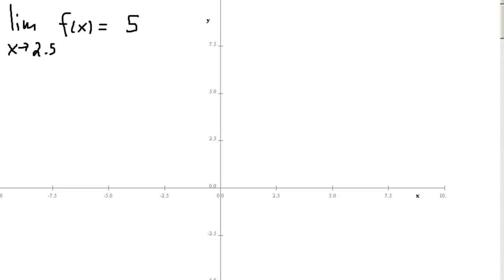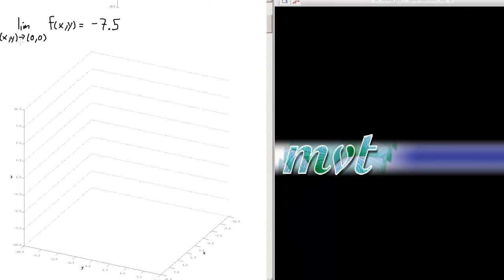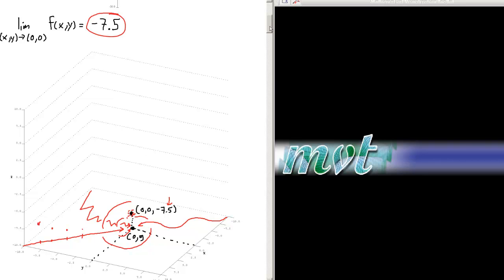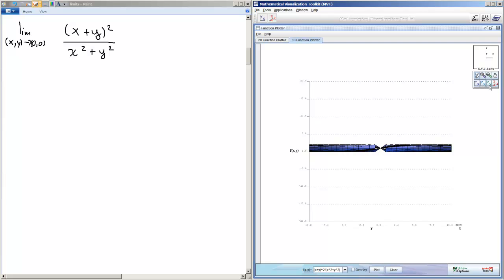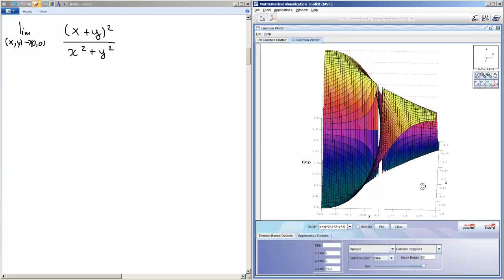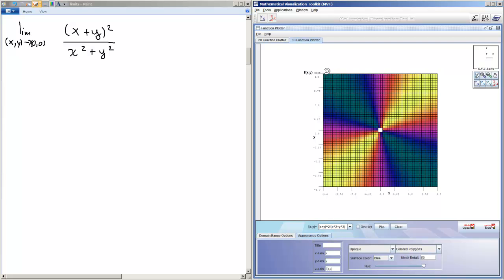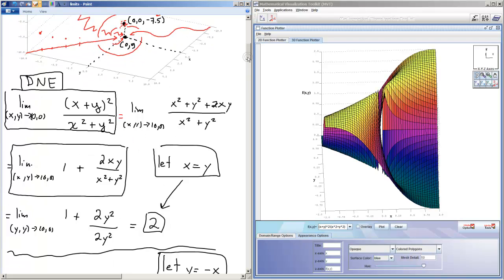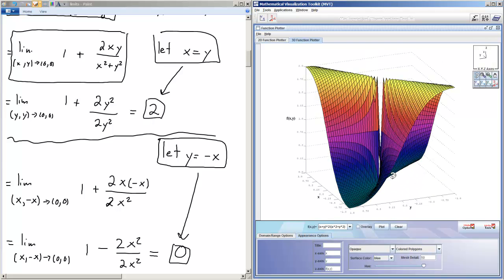Limits in multi variable calculus theory and example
Using MVT to visualize a limit which does not exist. MVT (Mathematics Visualization Tool) was previously hosted on the Univ. Of Colorado's website but they changed servers and never put it back up. I have a copy at the bottom of my